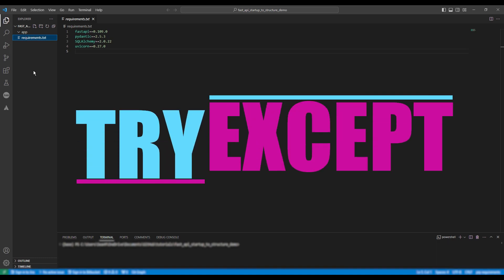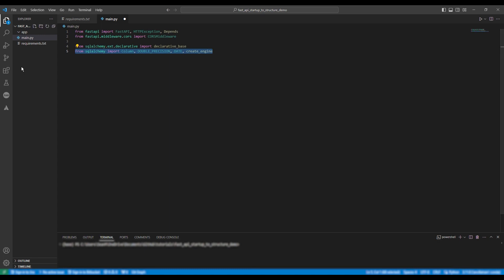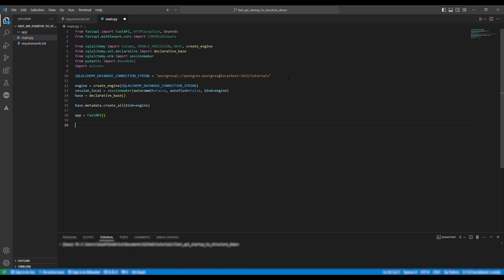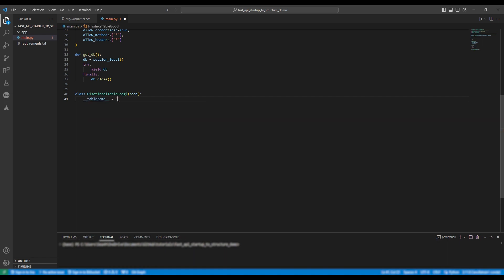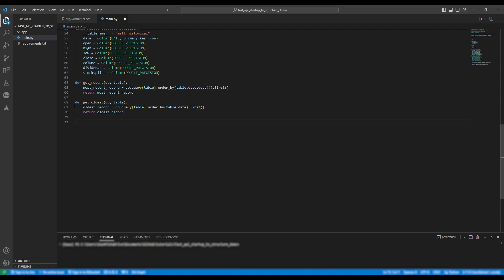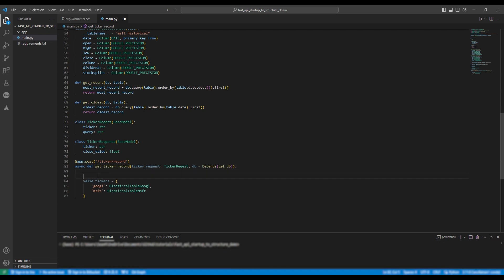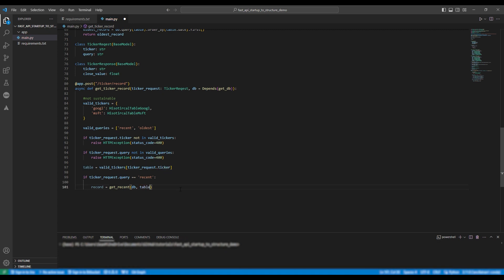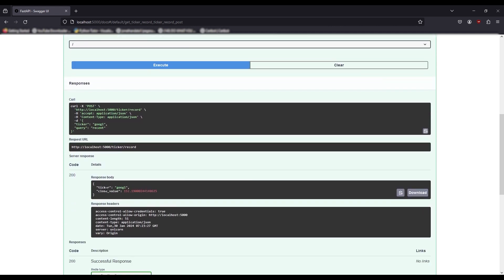FastAPI Tutorial - Getting Started Made Easy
Hello welcome to Try Except.

Today I will show you how to create an application with FastAPI and Postgres using SQLALCHEMY. This will be a basic single page application which reads data from a Postgres database using sqlalchemy. We will also leverage other technologies such as pydantic.

This tutorial is for beginners to either FastAPI or Python as a whole. This tutorial has a difficult rating of upper easy.

Presented by your friendly neighbourhood machine learning engineer.